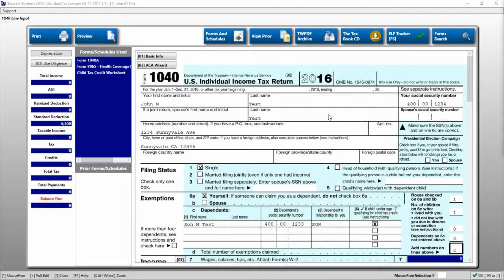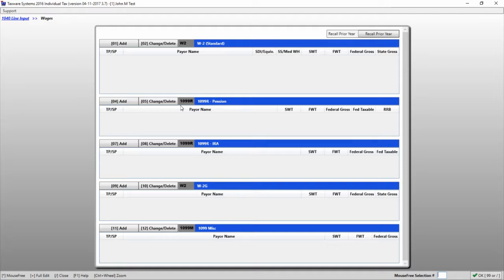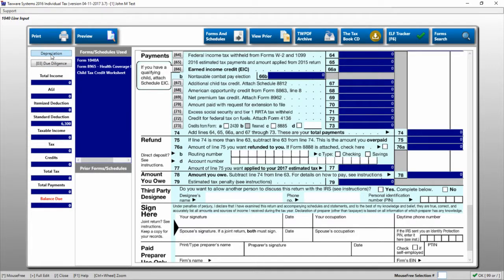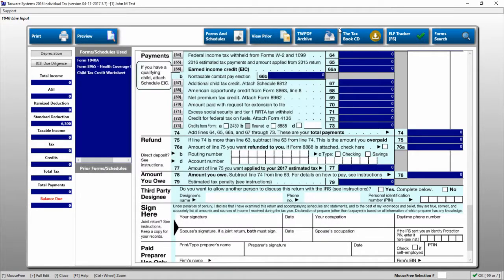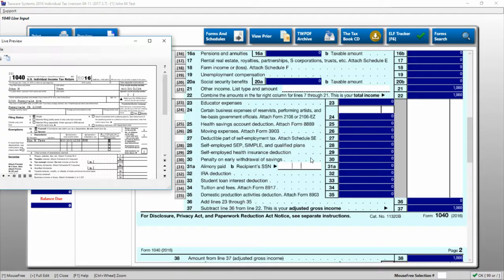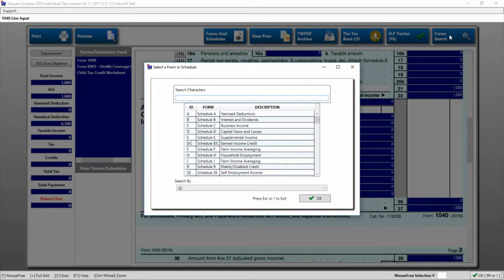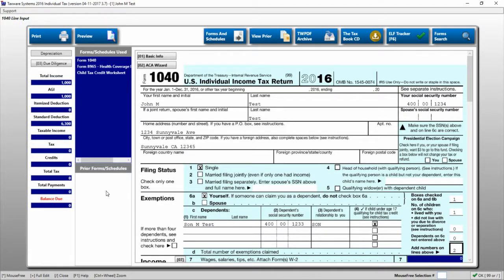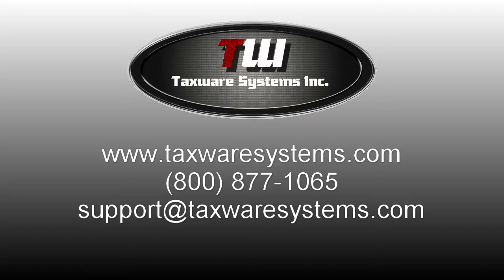Tutorial - Line Input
Tutorial covering the features of the Line Input screen.

If you have questions don't hesitate to email our support line at or give our toll free support line a call at .